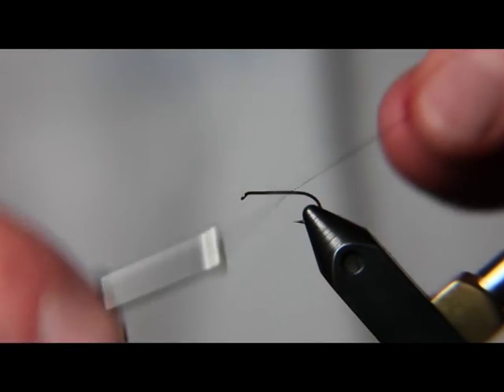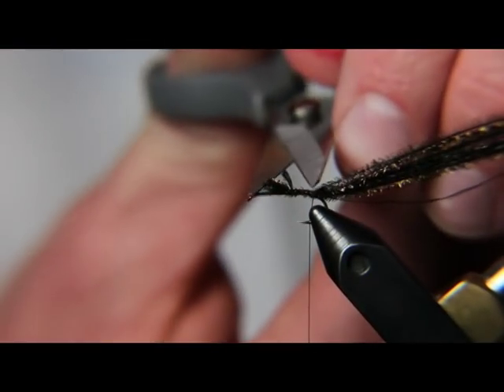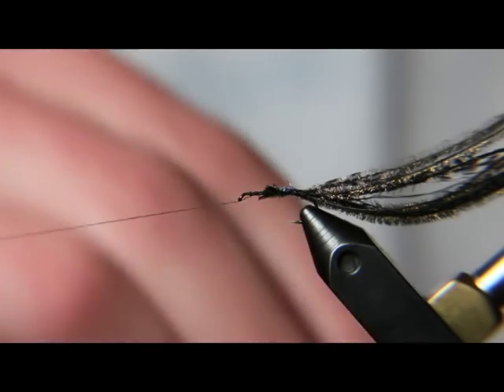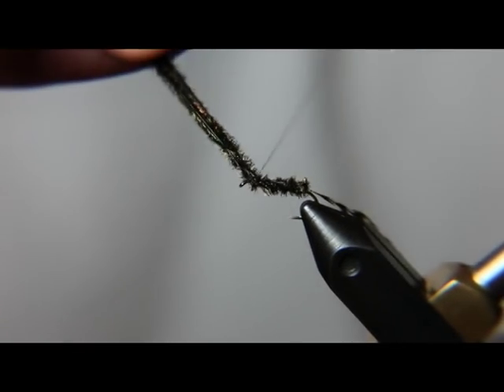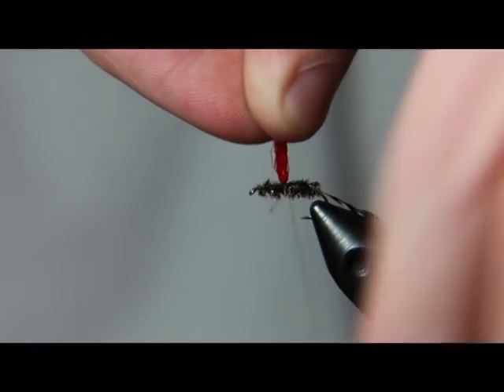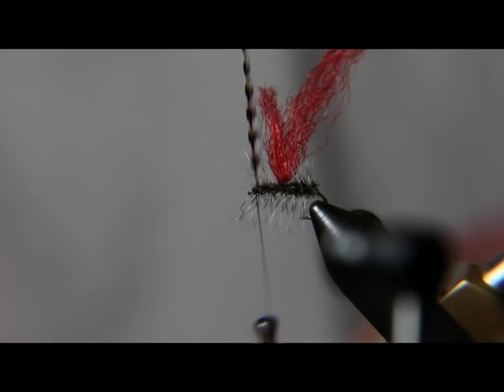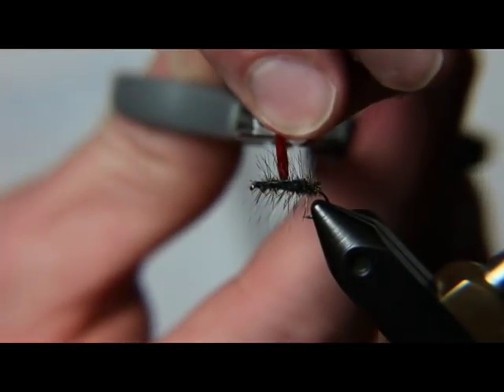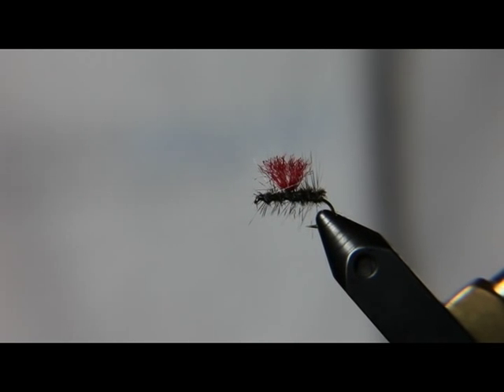Hi-Vis Griffith's Gnat HD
Griffith's gnats catch fish year round in both rivers and lakes. This variation is tied with a parachute to help with visibility. It is especially helpful in moving water when flies so often become lost to the eye.